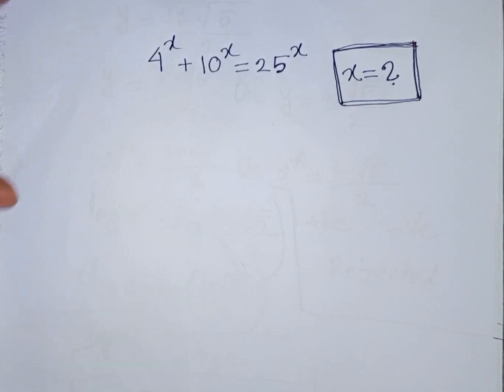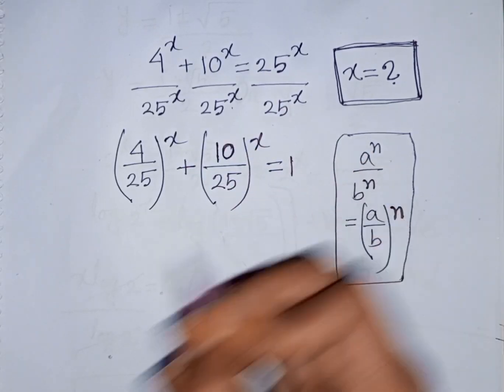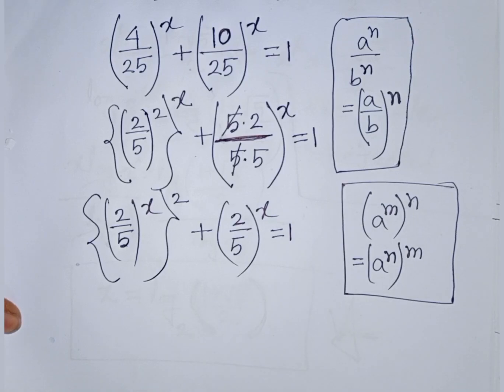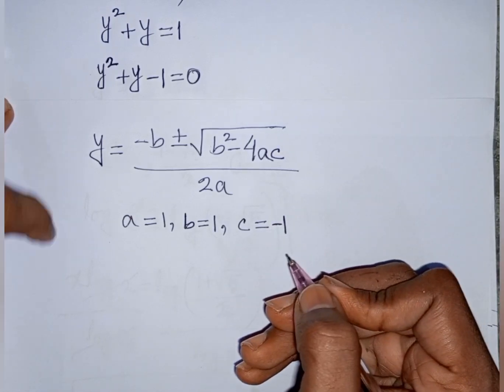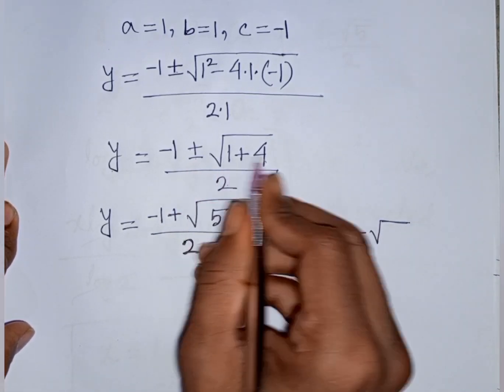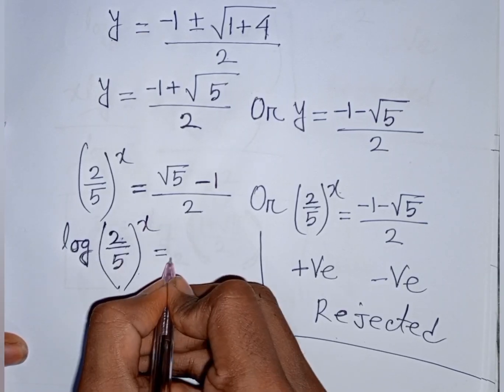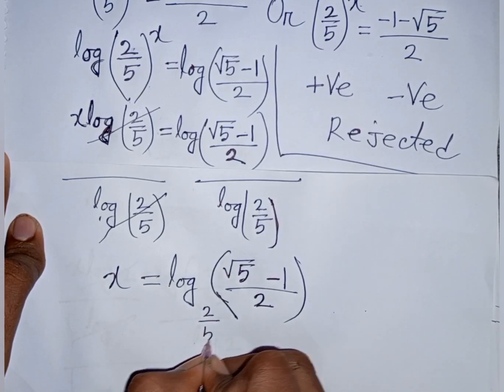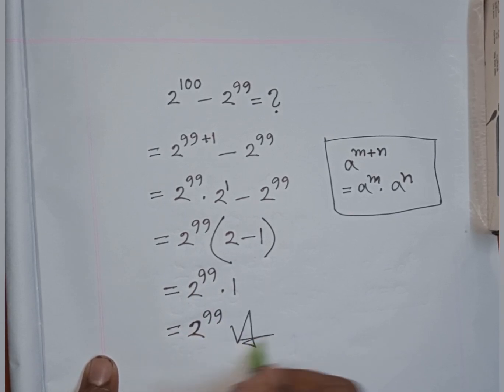Algebra Problem Solving ✍️ Find the Value of X in this Equation ✍️